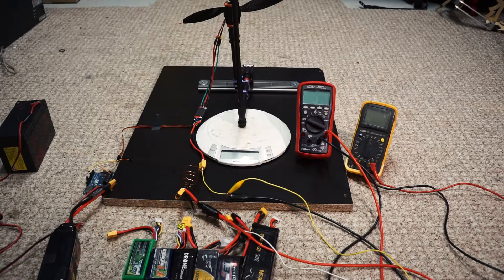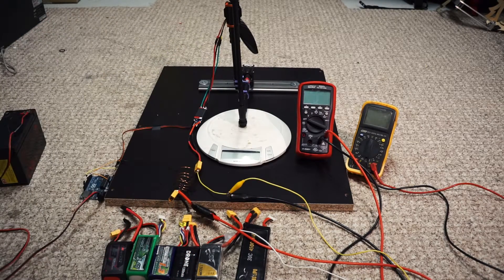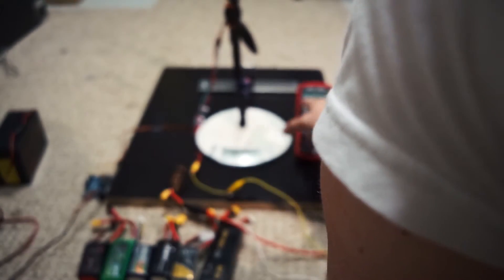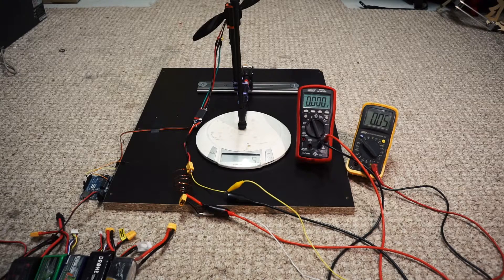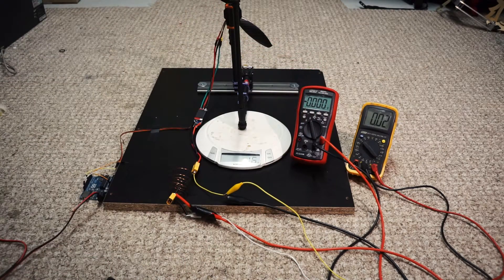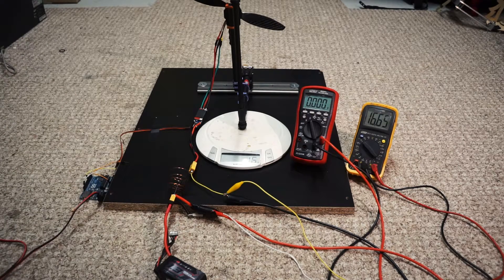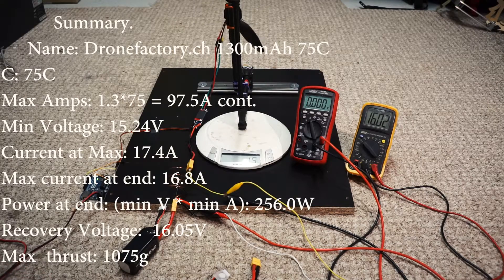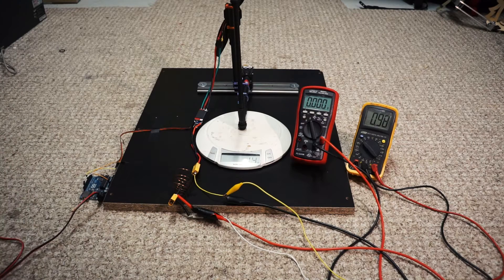Turnigy Graphene Test 2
I wanted to test the graphene batteries again as last time there were some inconsistencies and I simply wanted to show the graphene compared to other batteries in it's class.